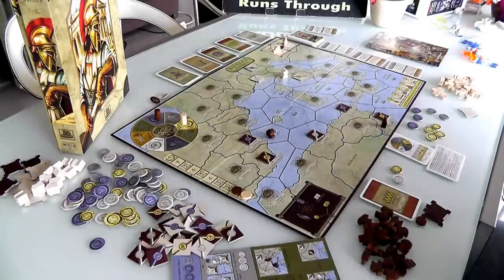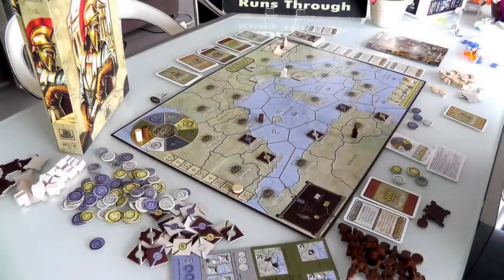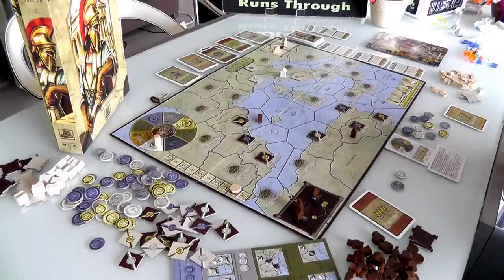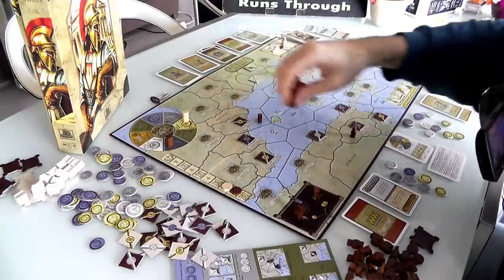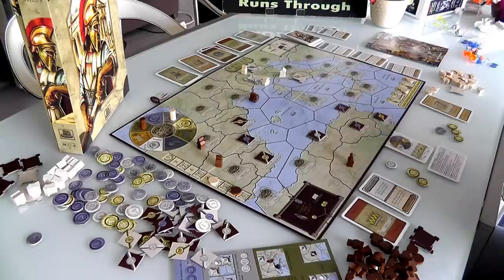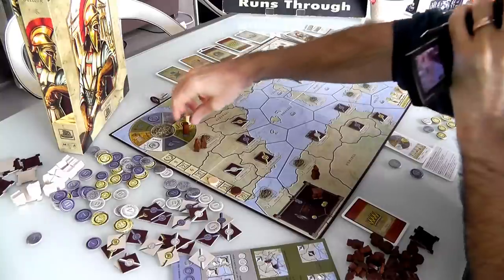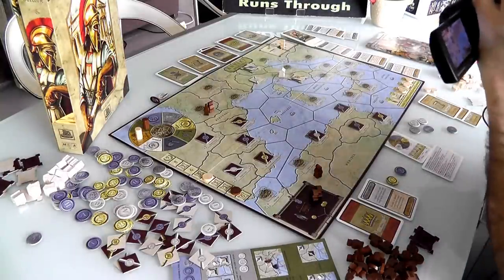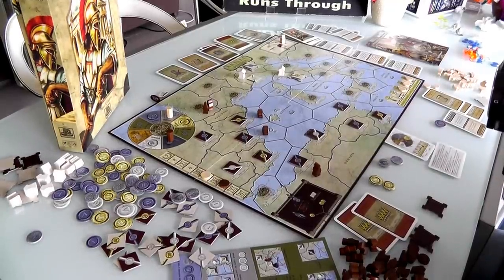(static cam) Antike Duellum Extended Gameplay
A video outlining gameplay for the boardgame Antike Duellum.

5:35 Just payed with 1 Marble instead of the 1 Coin he had... and then he received 1 coin instead of the Gold he should receive when played the card

18:52 Jen wasn't on Marble the previous round... she was on Military so her marker should be one step back on the Rondel...
Also... Forgot to take back the point Jen had scored when she made the science... so Jen should only have 2 points instead of 3

22:09 Jen Didn't get any Marble after getting Money Science... she did Military and Built Walls, paying 1 less than she would have to to reach it and now she gets a free Marble... Cheating Jen!!

24:37 A destroyed Wall goes back to the Player Supply, not to the general supply!

25:12 Jen Should have received one Event Card because she lost one city
Also... Militia doesn't allow the player to move troops... So if Jen wants to take the city back she would have to go to Duellum spot before that Militia Spot

26:02 Richard should have received one Event Card for losing a city

28:28 No... Jen only has 3 Science developed and that's where all her points came from so she only has 3 points... Richard forgot to take back the point when he undid the previous science move of Jen

29:22 4 and a buck!